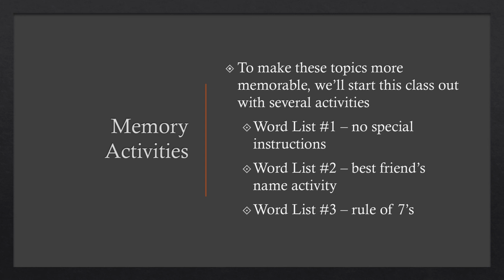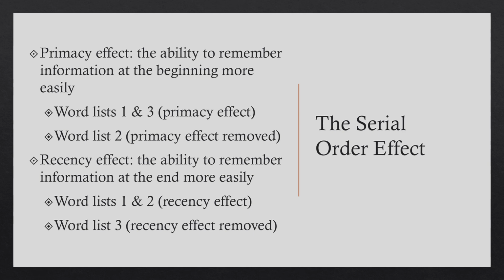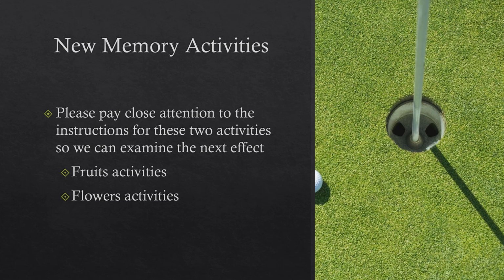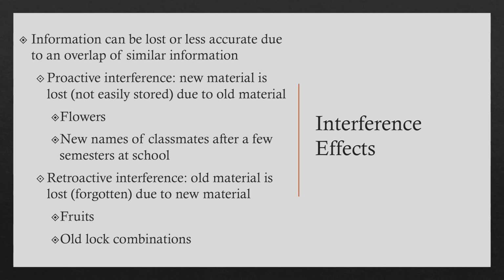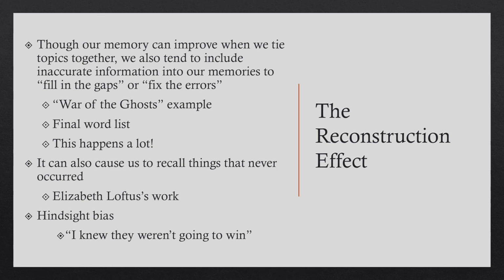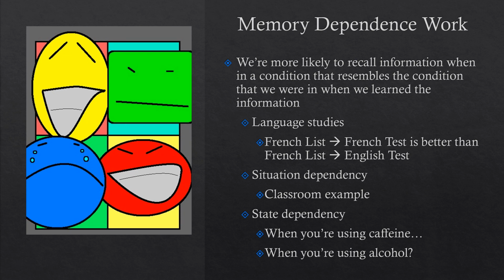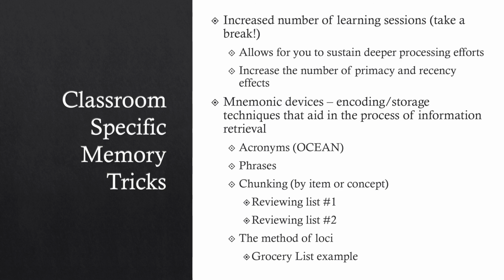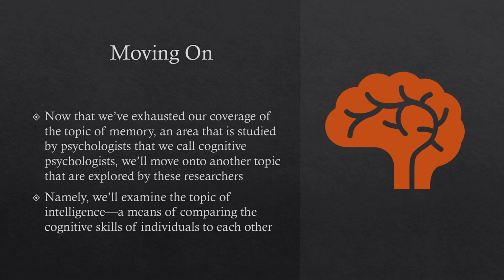Module 5 - Memory Issues Recording